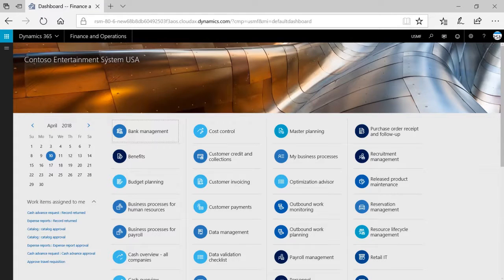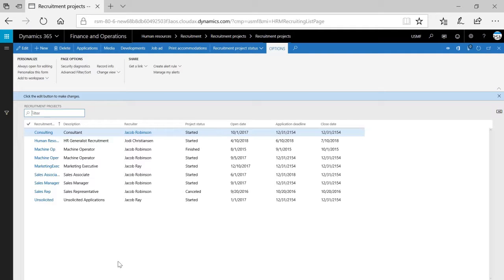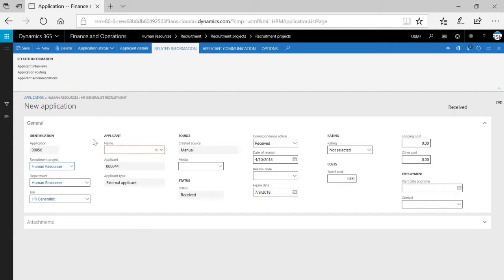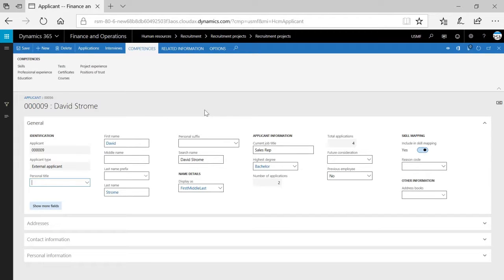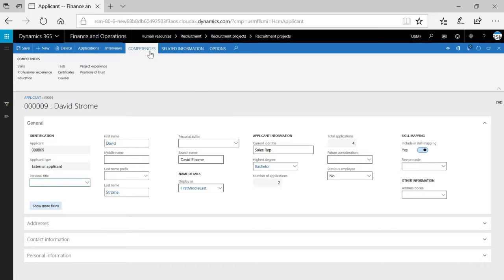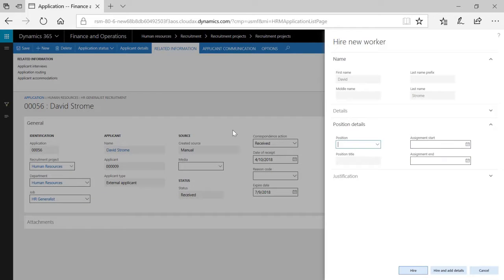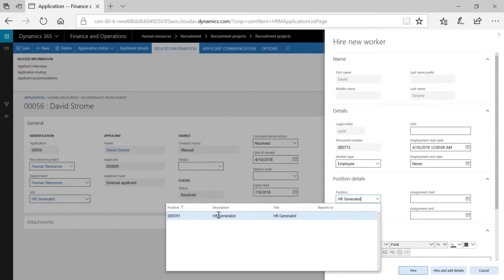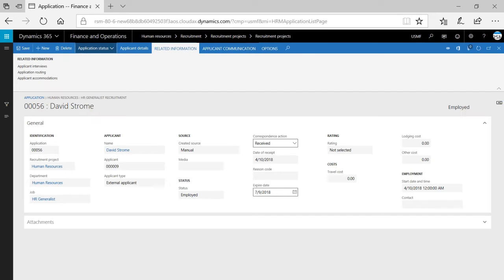Dynamics 365 for Finance & Operations - Complete an Application and Hire a Worker